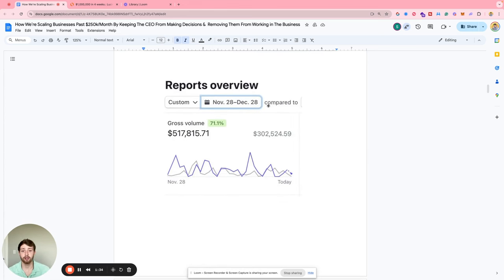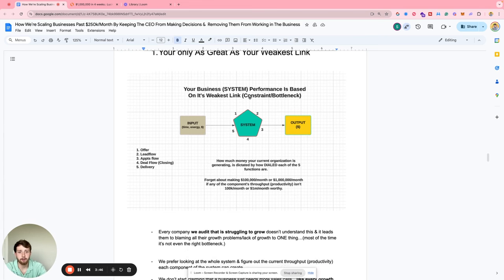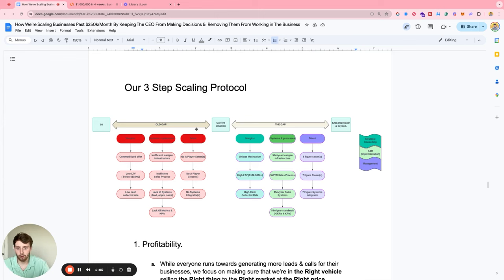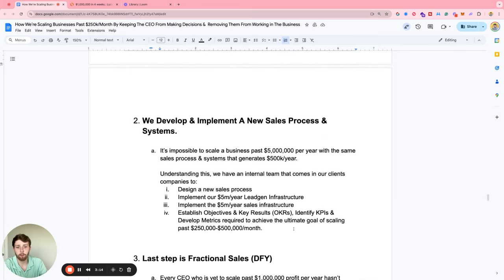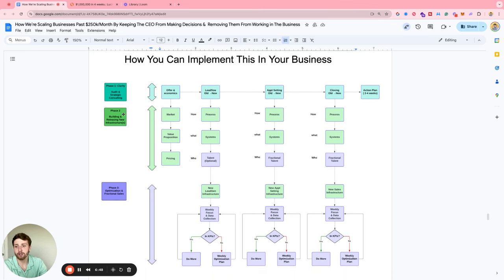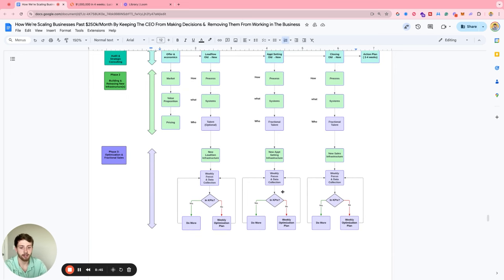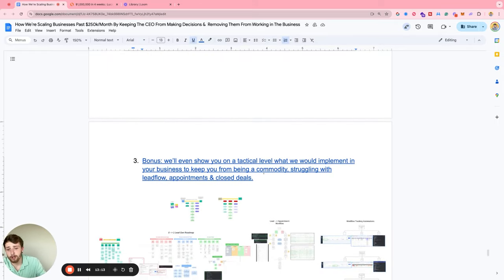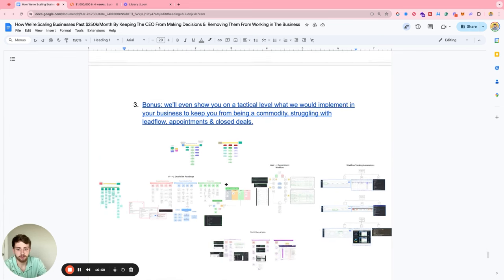Fastest Way To Scale Your Business In 2024 (Not For Beginners)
Are you a coach or agency owner looking to scale your business to $250,000 per month? In this video, I reveal the proven strategies and techniques that successful coaches and agencies use to achieve massive growth.

Learn how to optimize your sales process, leverage high ticket opportunities, and implement effective marketing tactics that drive results.

Twitter (Free Remote Sales Opportunities)